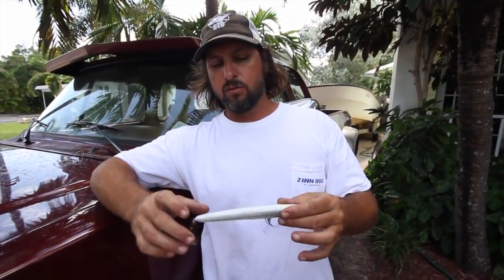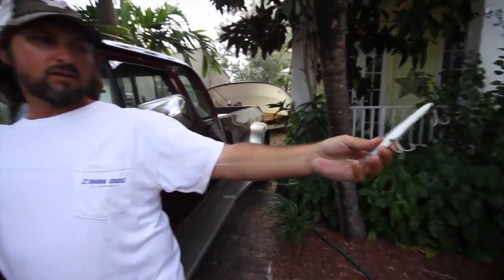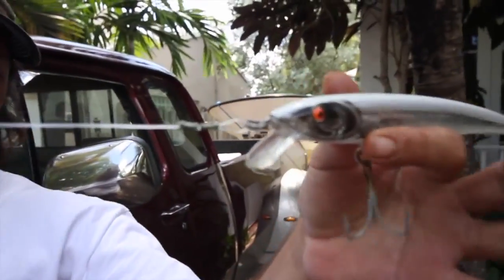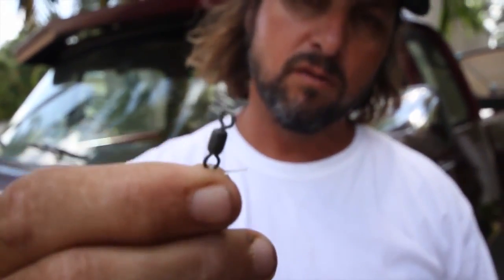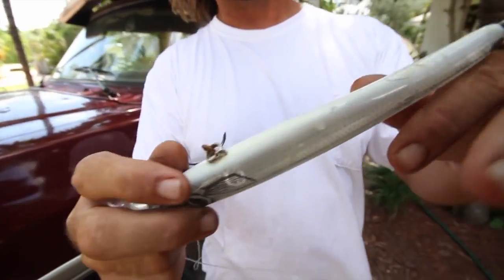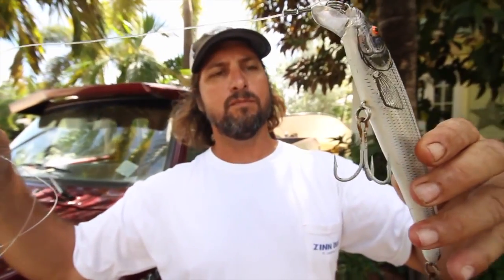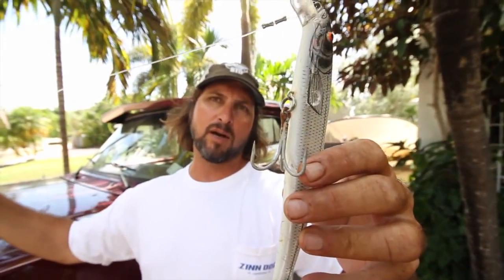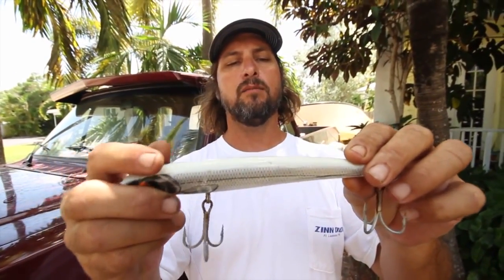Fishing Gear Review - Swimming Plug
Captain Jeff reviews real fishing gear. In this episode he reviews the bomber swimming plug.

Learn about the best fishing gear from one of the best to ever do fishing. Lures, plugs, poppers, and even swim baits, we don't use any of them to catch big fish like Tarpon and Snook but you might, good luck with that and run that dog.